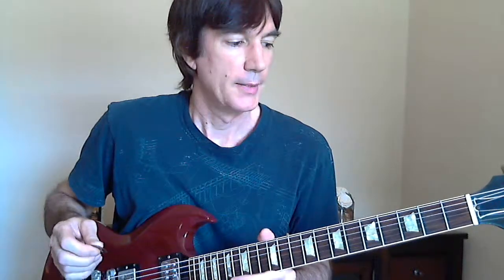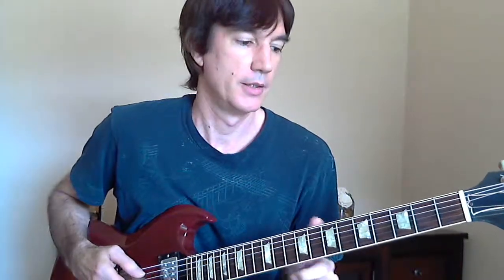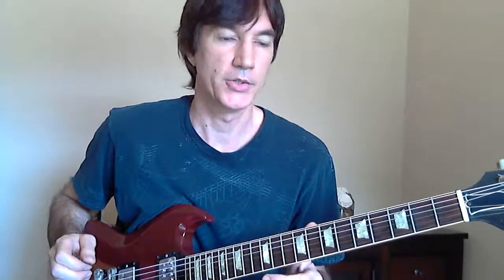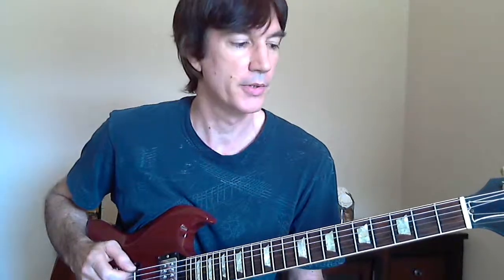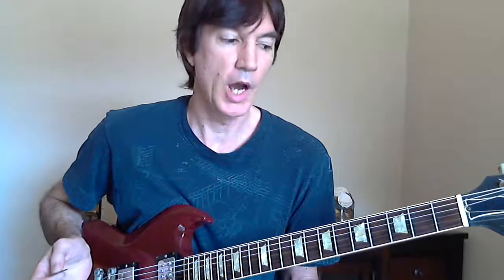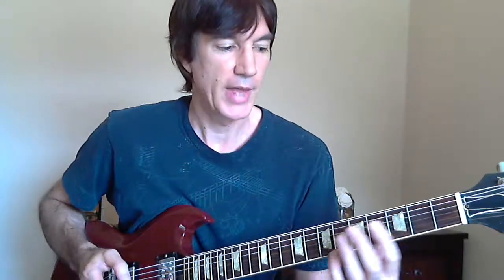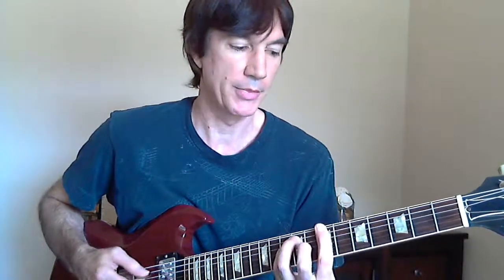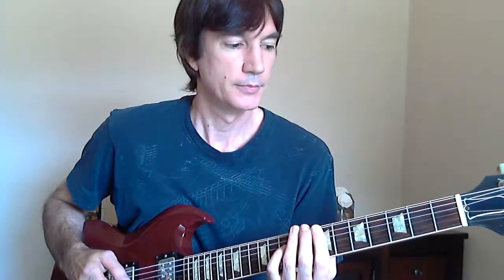Naming fretboard notes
MyMusicExpert.com guitar teacher David DeQuasie explaining fretboard notes
Mud Rooster guitarist/singer